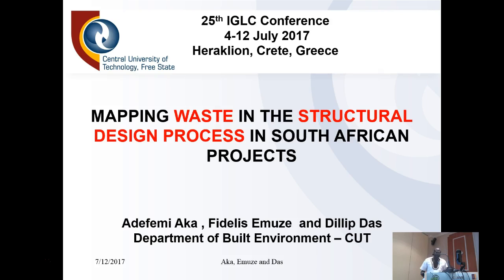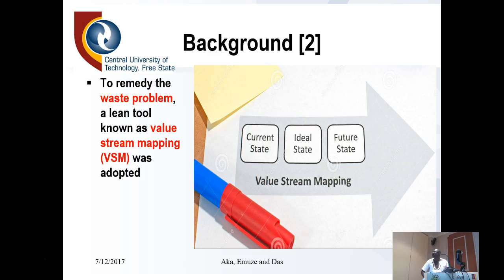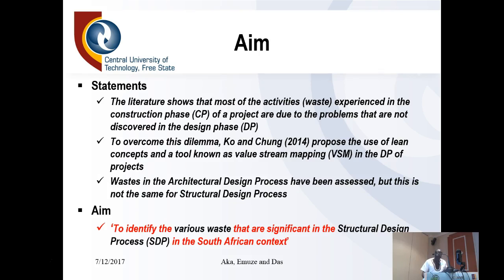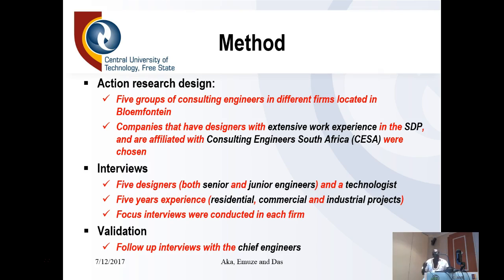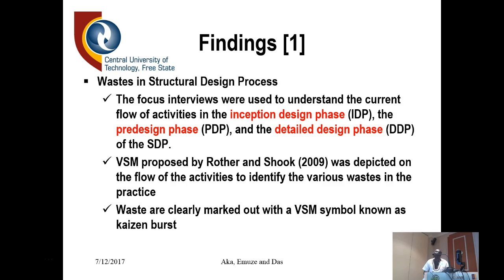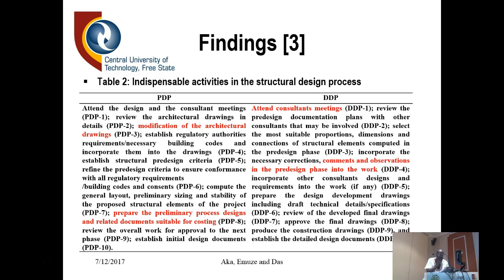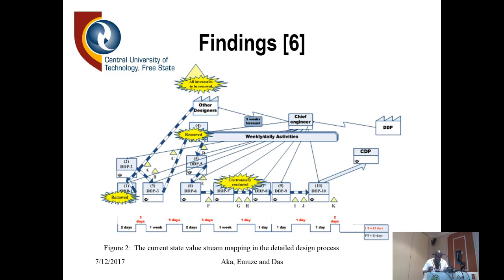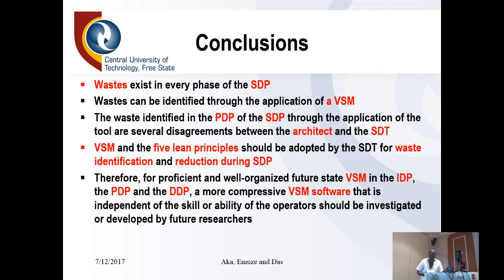IGLC Paper 53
MAPPING WASTE IN THE STRUCTURAL DESIGN PROCESS OF SOUTH AFRICAN PROJECTS. Adefemi Aka, Fidelis Emuze, Dillip Das. A3 | Paper